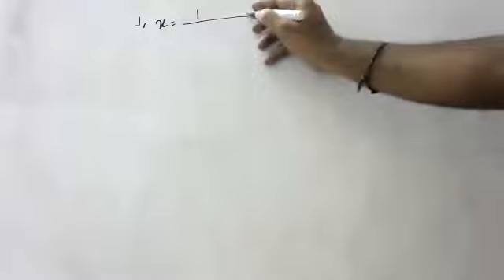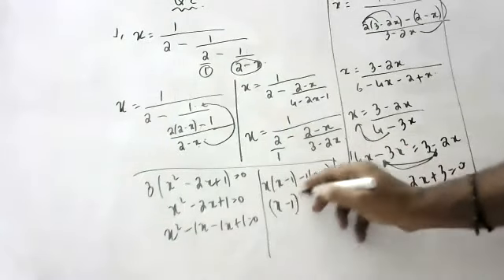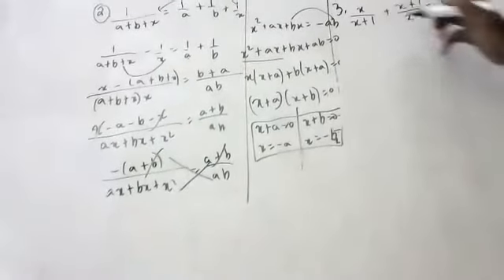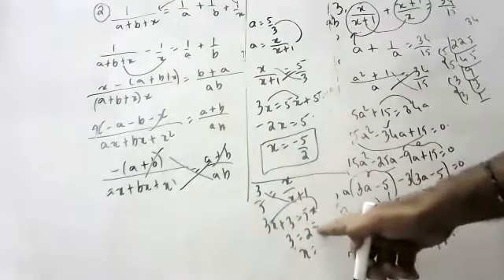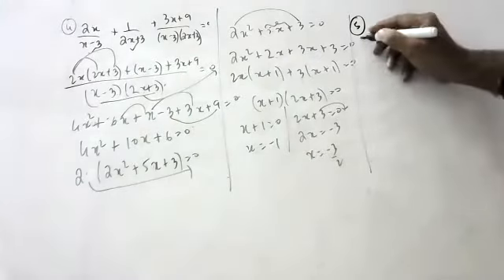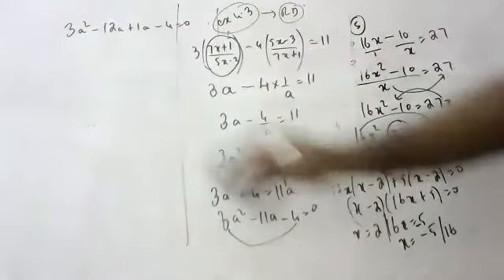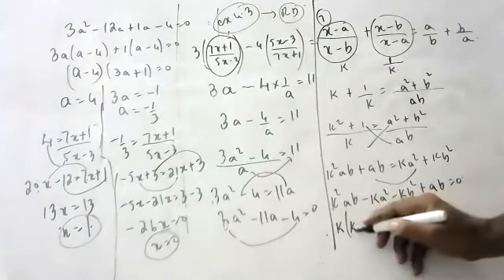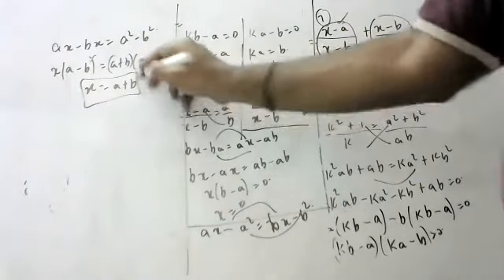quadratic equation level 2 sums from rd sharma 10th cbse